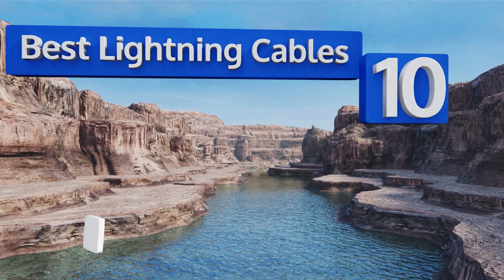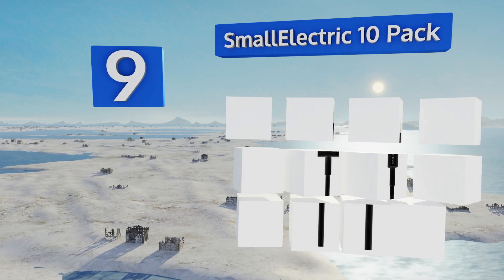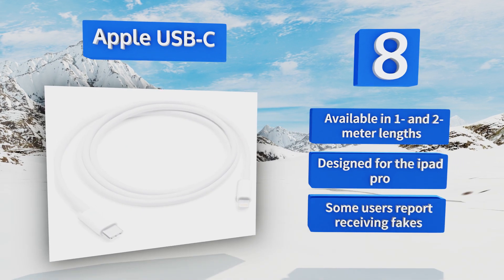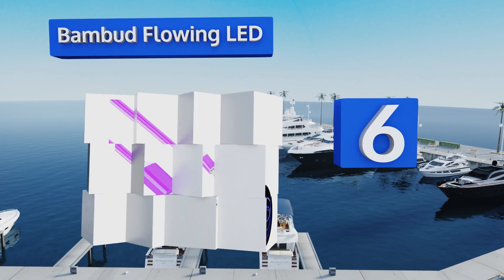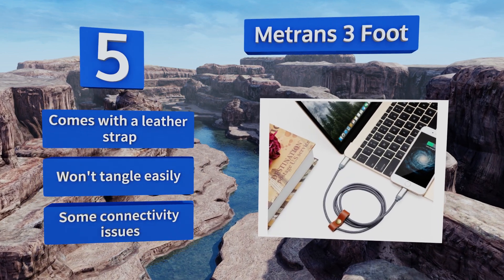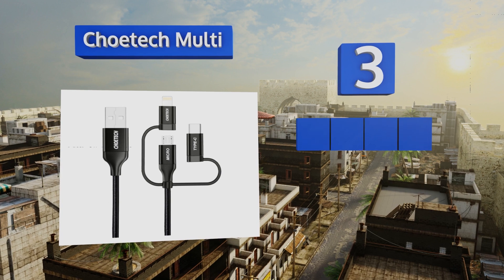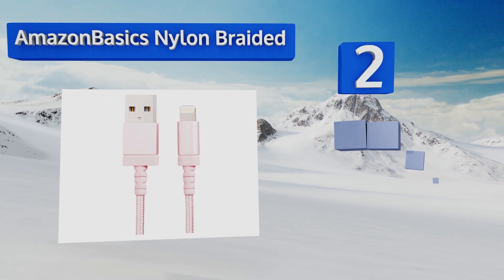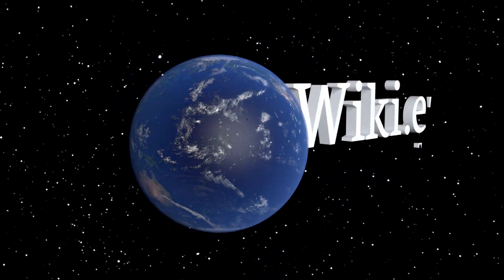10 Best Lightning Cables 2018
Our complete review, including our selection for the year's best lightning cable, is exclusively available on Ezvid Wiki.

Lightning cables included in this wiki include the ixcc element ii, bambud flowing led, amazonbasics nylon braided, anker powerline ii, qable powerz pack of 3, smallelectric 10 pack, apple usb-c, metrans 3 foot, choetech multi, and aimus usb.